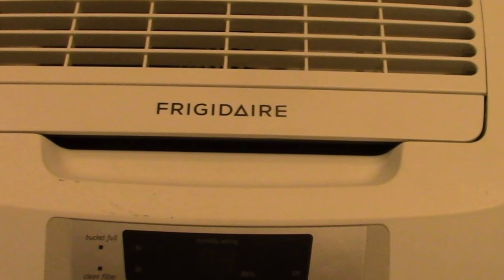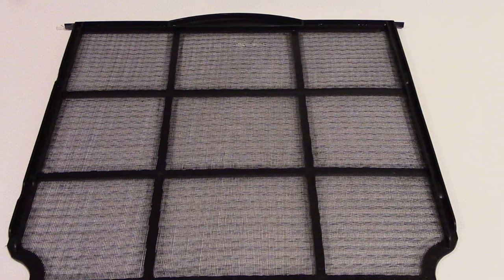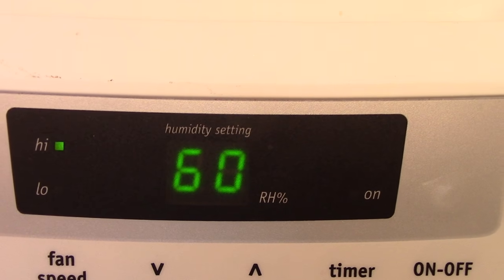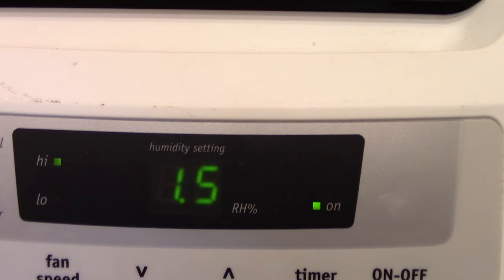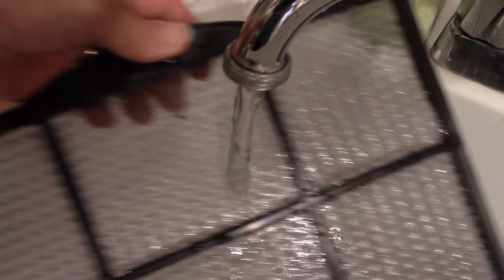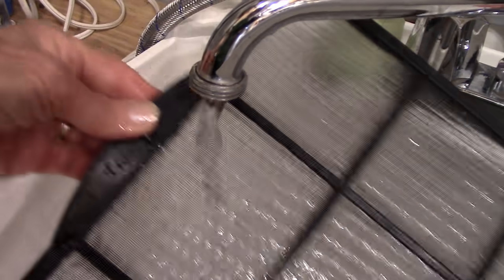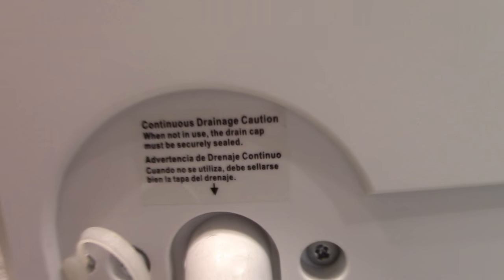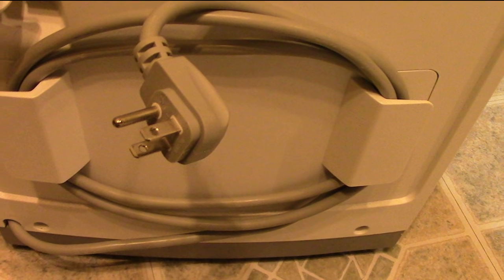Frigidaire 70 pint Dehumidifier 2 YEAR REVIEW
Model number fad704dwd

We purchased 2 of the Frigidaire 70 pint dehumidifiers about 2 years ago. Use them a lot during the rainy season.
We are very happy with them.
You can hook up a hose to have it run continuously or dump out the holding tank when full. The continuous drainage connection is on the back. Just connect a hose. We have use them both ways.
It has a filter that needs to be cleaned when the light comes on.
They are worth every penny

Here is a link where you can look at them

Free YouTube Music – Front Porch Blues